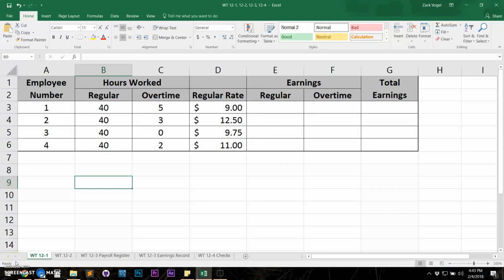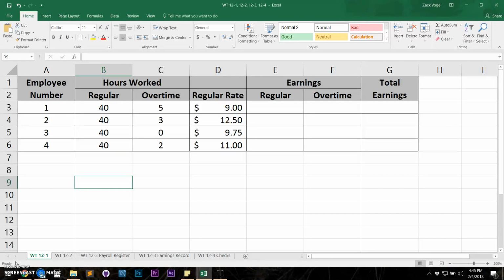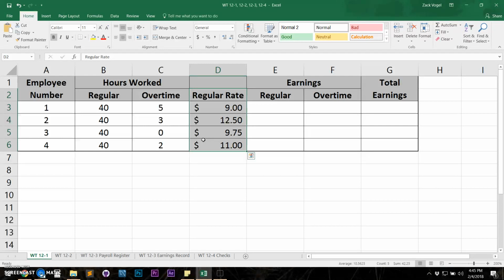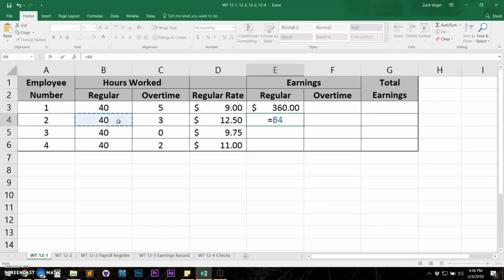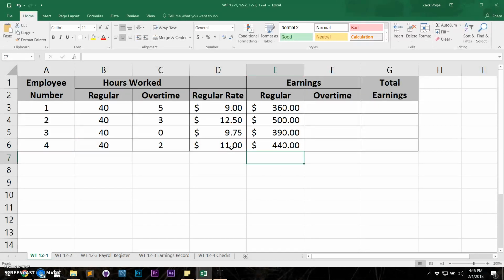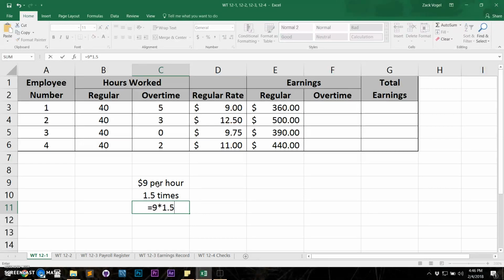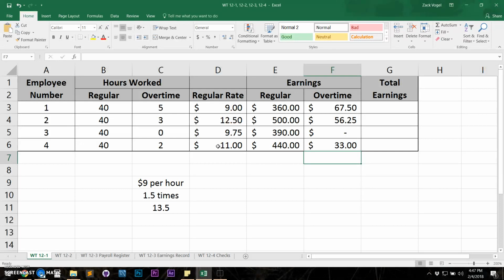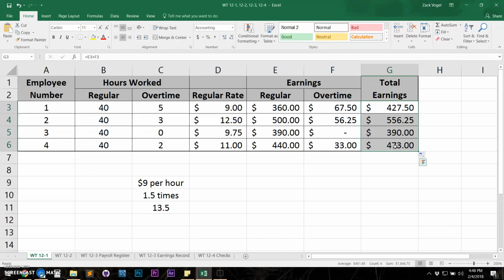Chapter 12 - 1